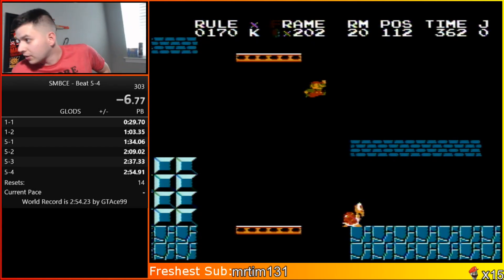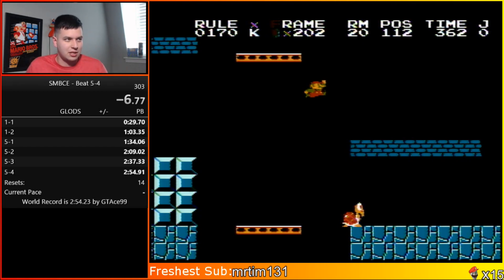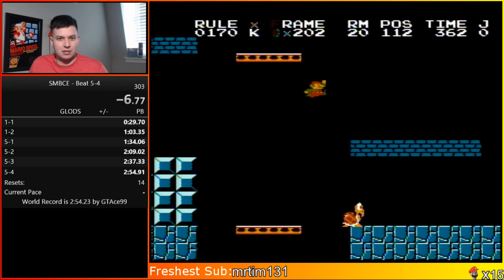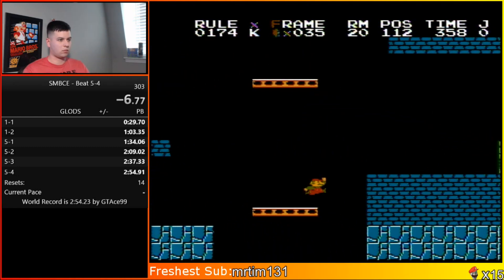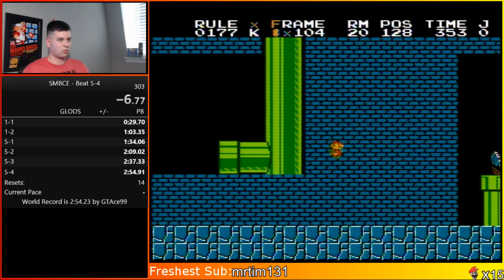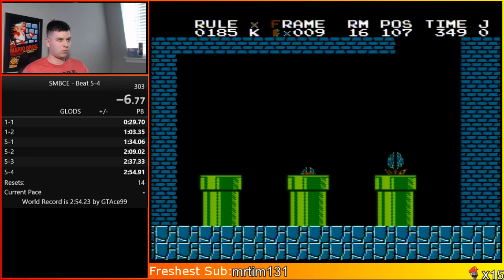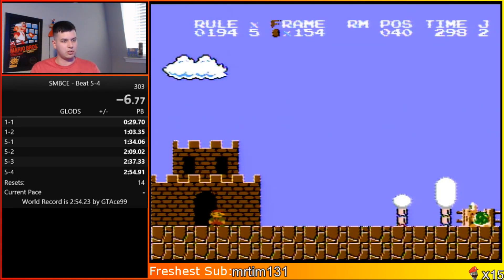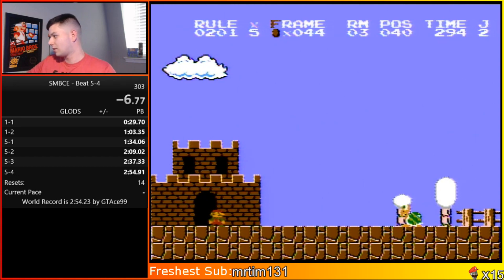Beat 5-4 Optimal Framerule Strat Update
Congrats to GTAce99 for using the strat from yesterday to make a "perfect" WR in Beat 5-4! This video is an update to that strat to make it so you don't have to worry about cointoss and still be fast enough. sorry for all the dead runs that you went through GTAce that could have been avoided with this.